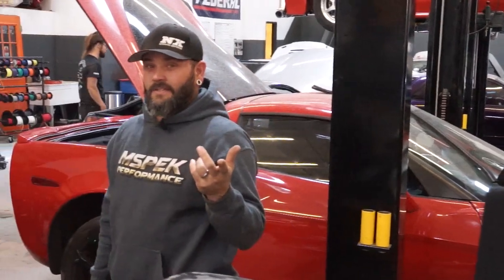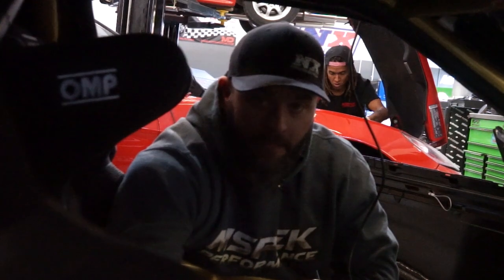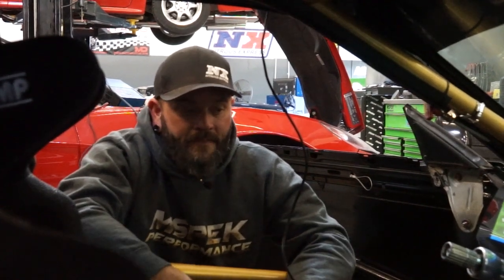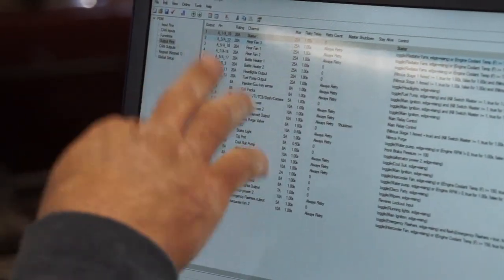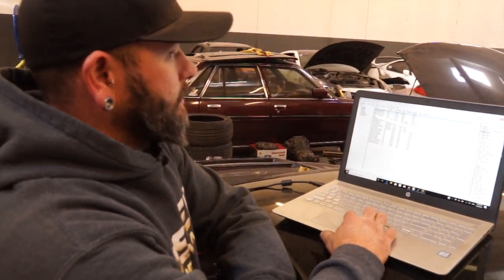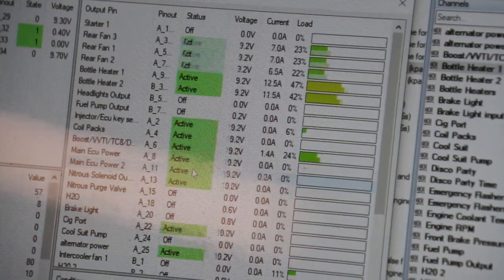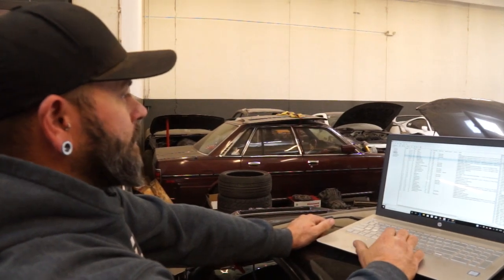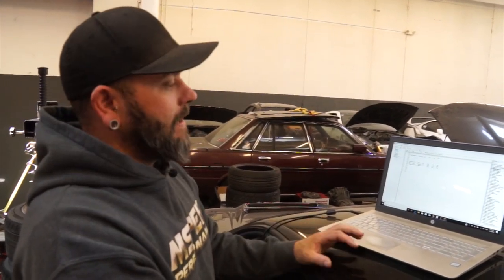TECH TALK TUESDAY: Power Distribution Modules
Join Steve as we talk about Power Distribution Modules or PDM's and see how they can help clean up your car!

See it first on the Insta's